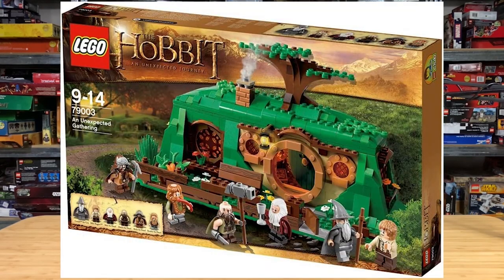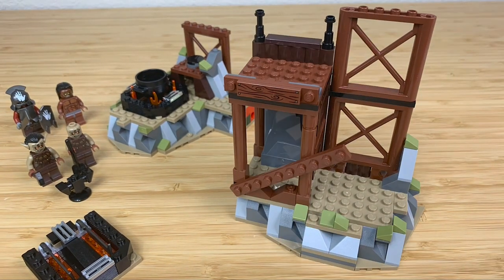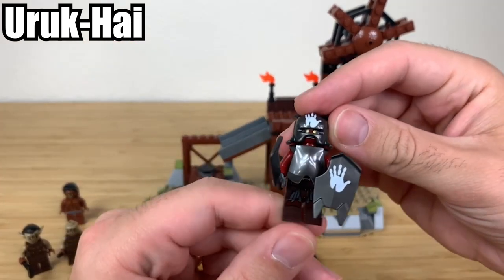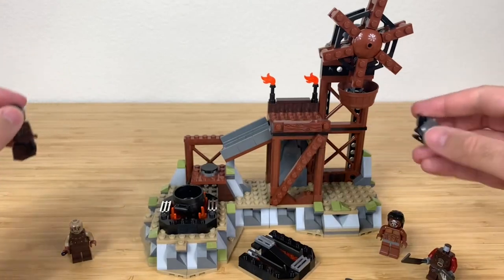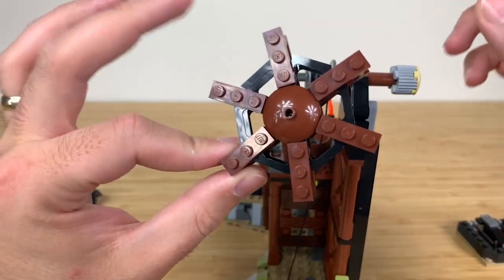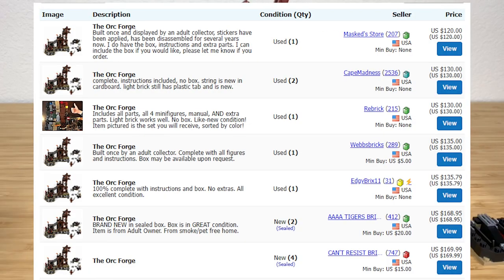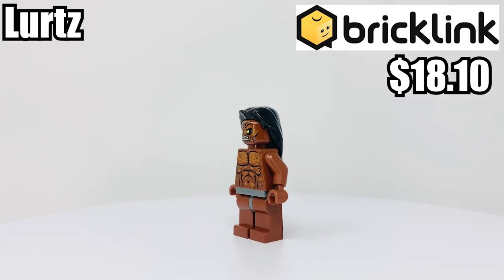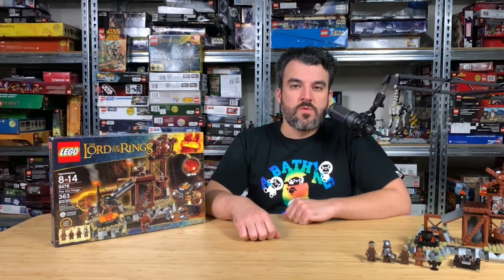LEGO Lord of the Rings - The Orc Forge set (9476) - BrickBoyLego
LEGO Review: The Lord of the Rings LOTR

This is The Orc Forge set number 9476 released in 2012 for $39.99. It came with 363 pieces and 4 Minifigures!

Watch an in depth unboxing, build, and review from @brickboylego
Speed build, 360 Minifigure review, and commentary.

00:00 Introduction
00:24 LOTR Set Info
00:56 Stop Motion LEGO Speed Build
02:29 LEGO Set Review - Minifigures
04:54 LEGO Set Review - Play Features
09:32 Minifigure 360 Look and Current Prices
10:32 Final Thoughts